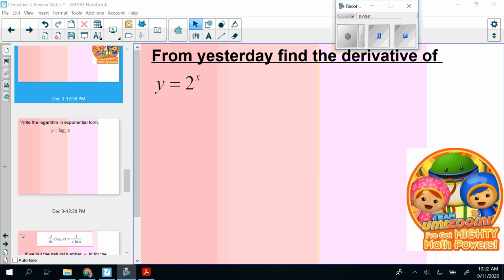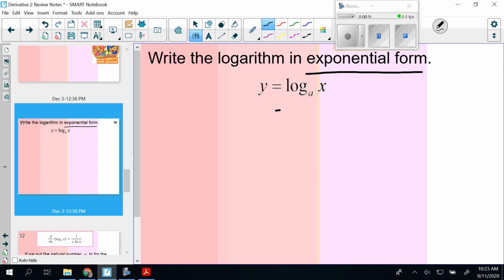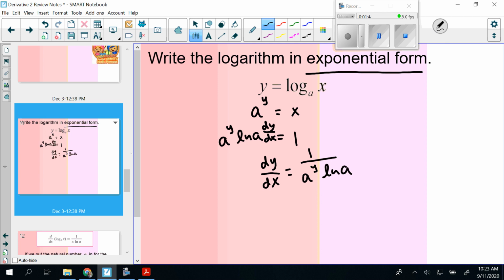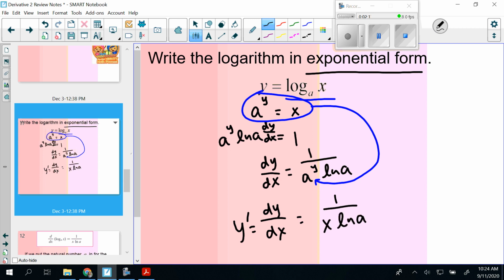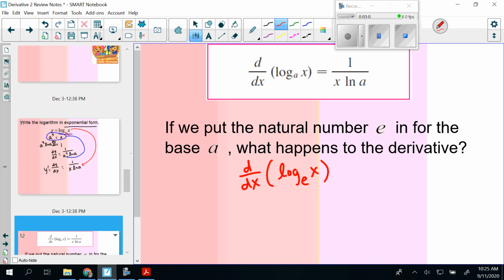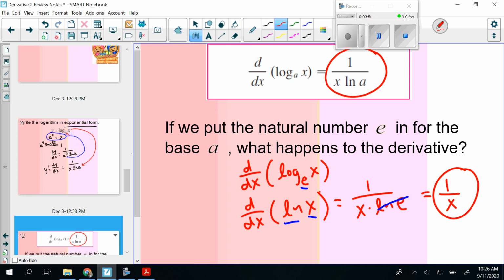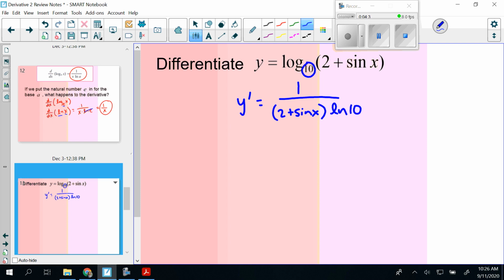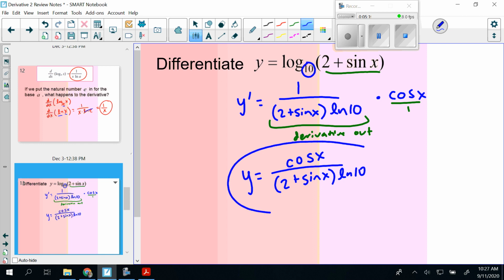Derivative of Logarithms